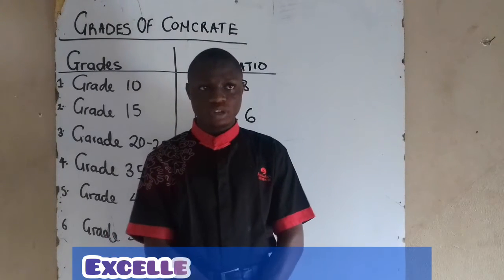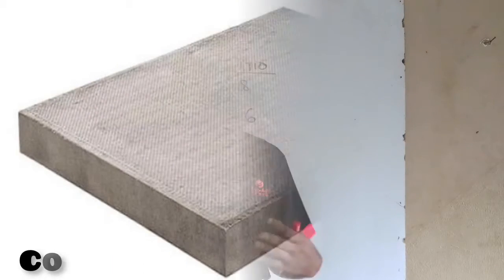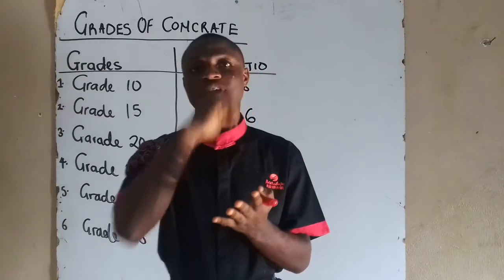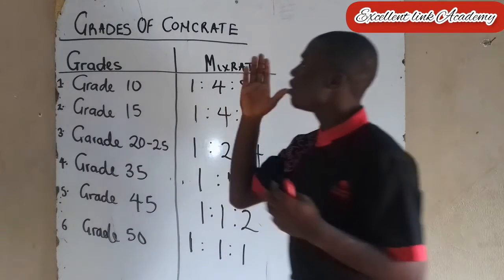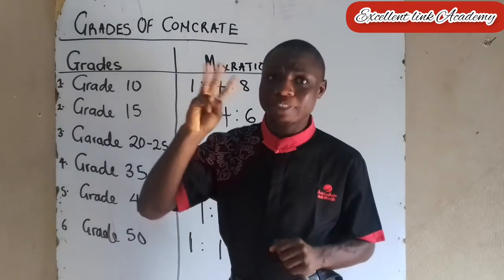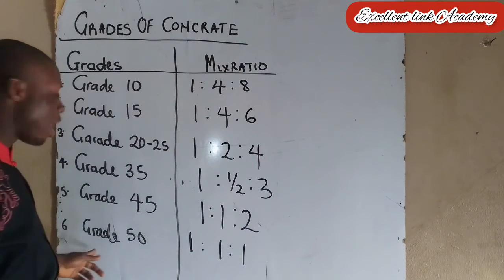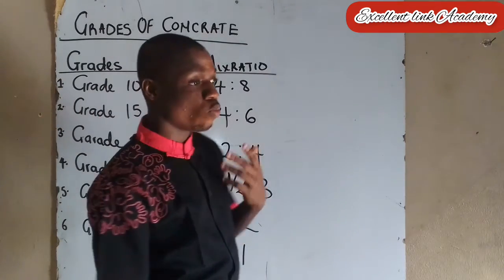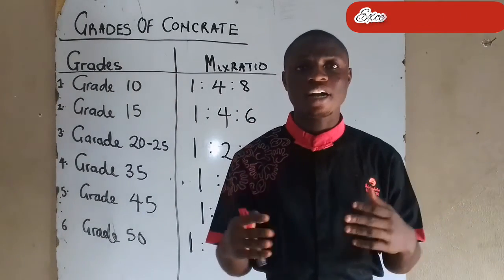GRADES OF CONCRETE IN CIVIL ENGINEERING